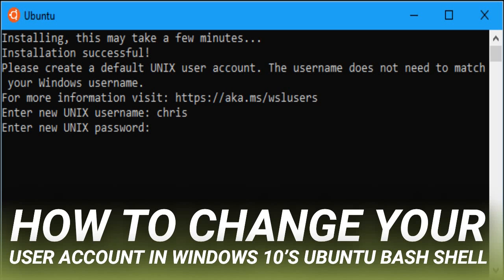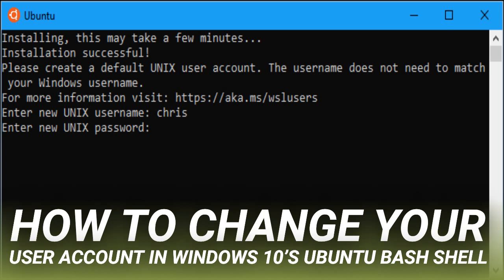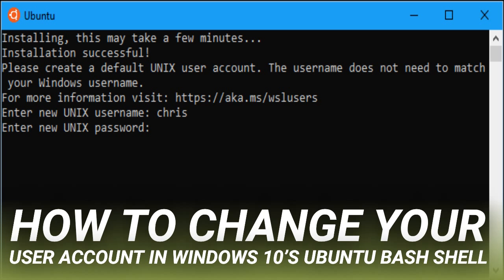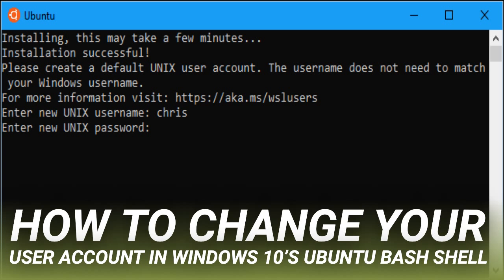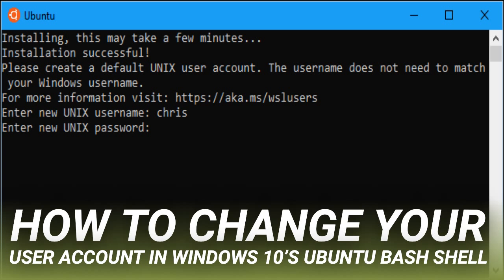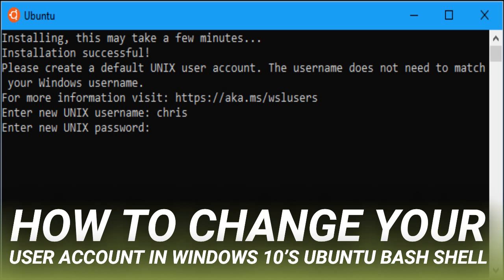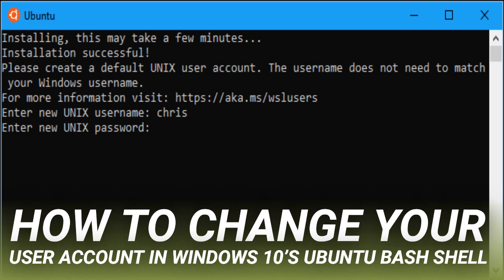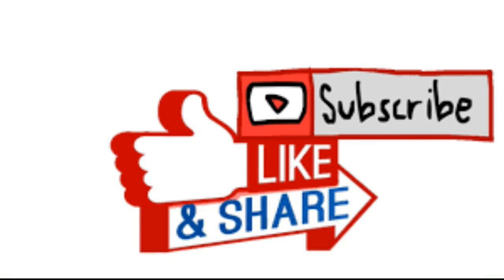How to Change Your User Account in Windows 10’s Ubuntu Bash Shell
When you first install Ubuntu or another Linux distribution on Windows 10, you’re asked to create a UNIX username and password. Bash automatically signs into that user account when you launch the shell, but you can change those credentials if you need to.

When you set up a new Linux distribution by launching it after installing it, you’re be asked to create a user account for the Bash shell. Windows calls this your “UNIX user account.” So, if you provide the name “bob” and the password “letmein,” your Linux user account is named “bob” and has the home folder “/home/bob.” When you need to enter your password in the shell, you have to enter “letmein.” These credentials are entirely independent from your Windows user account and password.

Every Linux environment you install has its own configuration, including separate files, installed programs, and configuration settings. You’ll have to create a UNIX username and password for every Linux distribution you install.

To change your default user account in the Ubuntu Bash shell, open a Command Prompt window or PowerShell window.

To open a Command Prompt window, open the Start menu, search for “cmd”, and then press Enter. To open a PowerShell window, right-click the Start button (or press Windows+X), and then select “Windows PowerShell” from the Power User menu.

In the Command Prompt or PowerShell window (not a Bash shell window), run the appropriate command for your Linux distro. Replace “username” in the below command with your new username:

For example, to set the default user as root, run the following command. This is convenient if you’ve forgotten your UNIX user account password, as the root user has full system access. You’ll be able to create new user accounts and reset your existing user account’s password from the root shell.

You can create user accounts by running the adduser command from within the Linux environment’s Bash shell. For example, to do this on Ubuntu, just run the following command, replacing “newuser” with the name of your new user account:

Provide your current user account’s password to authenticate, and then enter a password for the new user account. (If you don’t remember your current UNIX account’s password, use the commands we covered in the previous section to set the root user as the default user account first.)

You’ll also be asked to provide other information, like a “full name” and phone numbers for the new account. This data is all stored locally on your computer, and it isn’t important. You can just press Enter to leave these fields blank.

After you create a new user account, you can make it the default user account using the above command, or switch to it using the su command shown in the image below.

To change your Bash user account’s password, you’ll need to use normal Linux commands inside the Bash environment. To change the current user account’s password, you’d launch a Bash shell and run the following command:

To change another user account’s password—for example, if you forgot your password and then set the root account as the default user account—you’d run the following command, where “username” is the username of the account whose password you want to change:

This command must be run with root permissions, so you’ll need to prefix it with sudo on Ubuntu if you’re not running it as the root user:

The ubuntu config --default-user username (or equivalent command for your Linux distribution) controls which user account the Bash shell uses by default. However, if you’d like to use multiple user accounts with Bash, you can switch between them while inside a Bash shell.

To do this, run the following command in a Bash shell, replacing “username” with the username you want to use:

You’ll be prompted to enter the other user account’s password, and then you’ll be switched to that user account in the Bash shell.